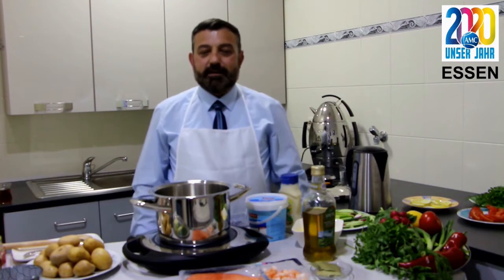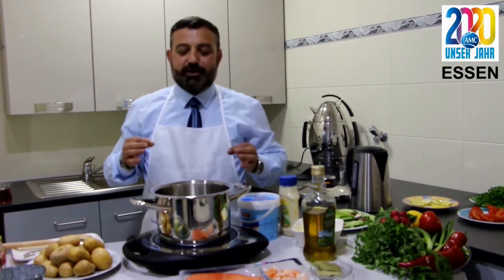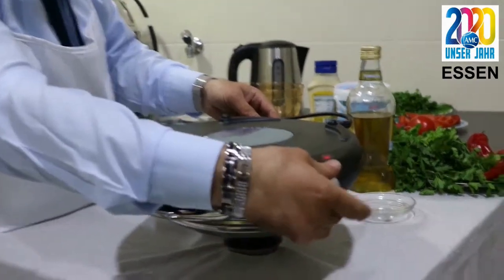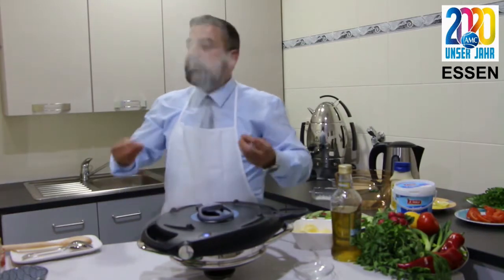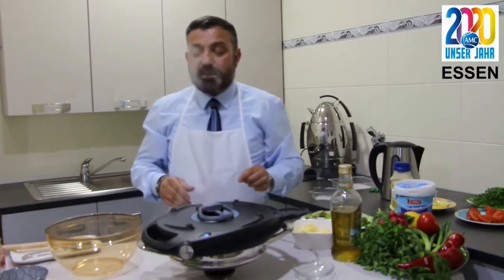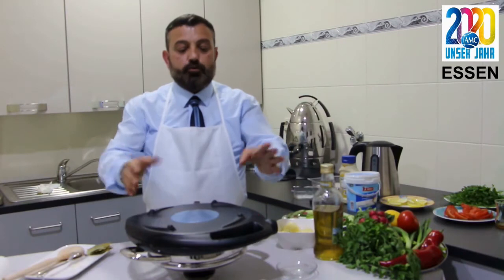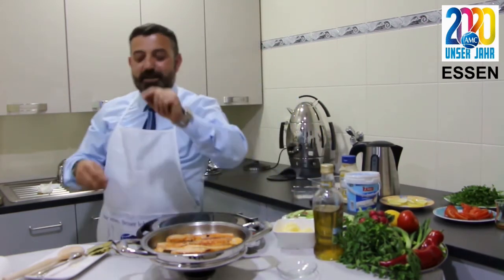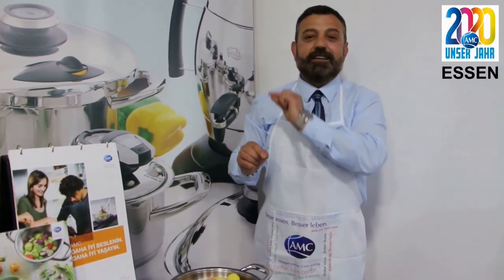AMC ile balık sunumu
Omega 3 zengini balığı AMC ile sunduk